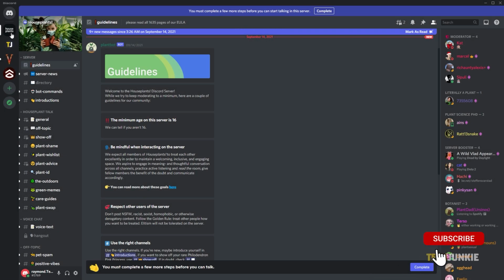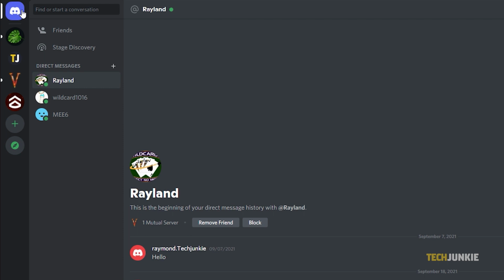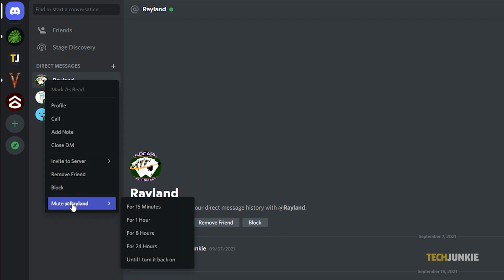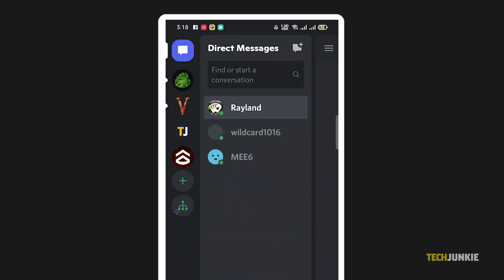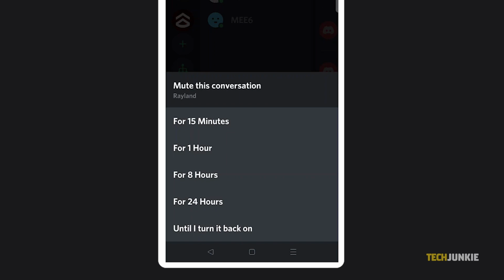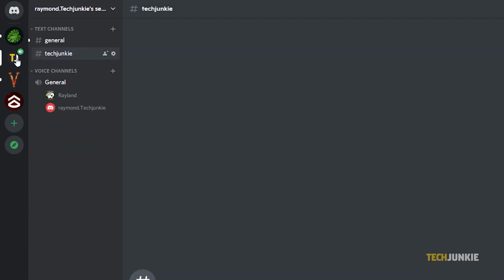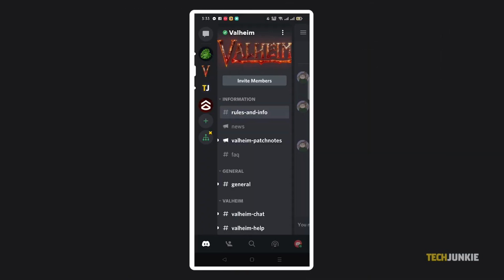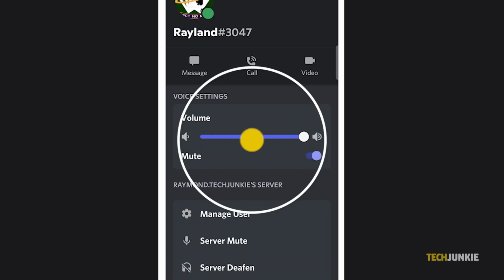How to Mute People on Discord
If you’re a user who wants to know how individual muting works on discord, this guide is for you!